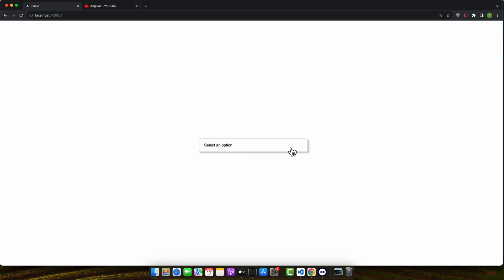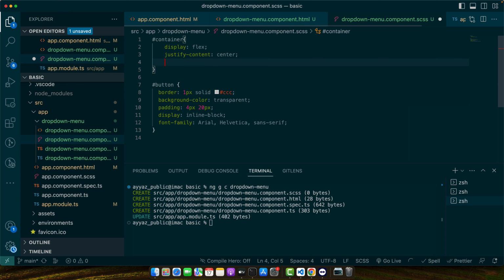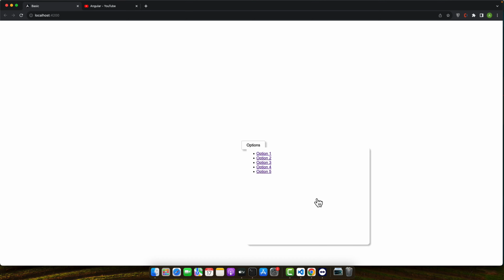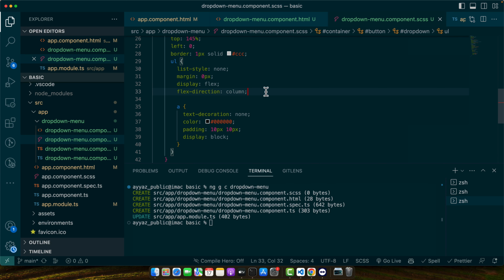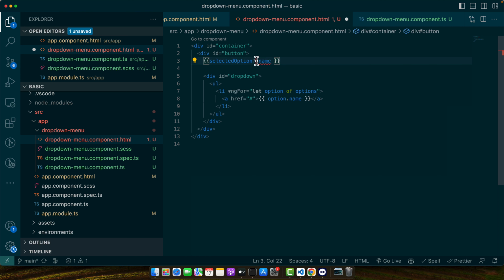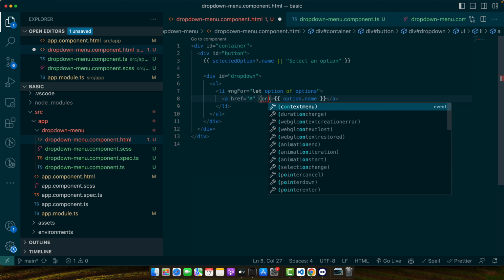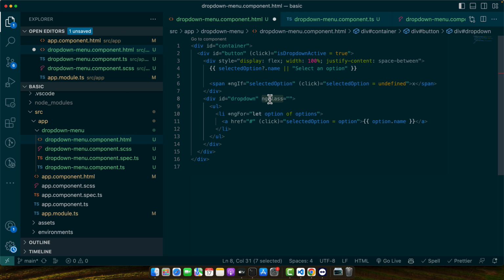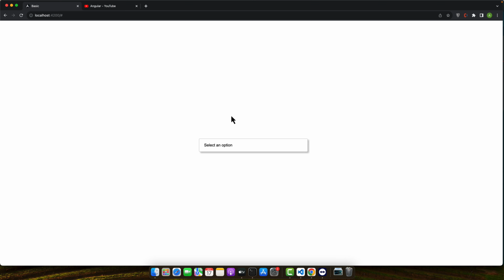How to create custom dropdown in Angular 16 ?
In this video, I demonstrated how to create a custom dropdown menu using Angular. Starting with the basics of setting up a new Angular project using Angular CLI, I showed every step involved in building a dropdown menu from scratch. This included creating a new Angular component, adding HTML and CSS for the dropdown menu, and implementing Angular specific features like ngFor for dynamically generating dropdown options and handling events for option selection. I also covered how to style the dropdown menu to make it visually appealing and user-friendly with CSS. By the end of this tutorial, I aimed to equip viewers with the skills to create their own customizable dropdown menus in their Angular projects.

Chapters:
00:00 - Introduction to creating a custom dropdown menu in Angular.
00:33 - Creating a new Angular component for the dropdown menu.
01:02 - Adding basic layout and structure to the dropdown menu component.
02:07 - Styling the dropdown button to make it visually appealing.
03:00 - Implementing the dropdown functionality and styling the dropdown content.
04:40 - Dynamically generating dropdown options using ngFor.
07:01 - Adding functionality to select and display the selected option.
11:05 - Improving user interaction by toggling the dropdown display on click instead of hover.
15:01 - Final touches and overview of the dropdown menu functionality.